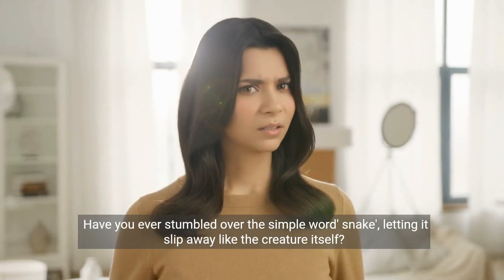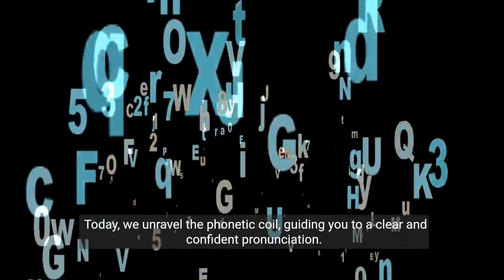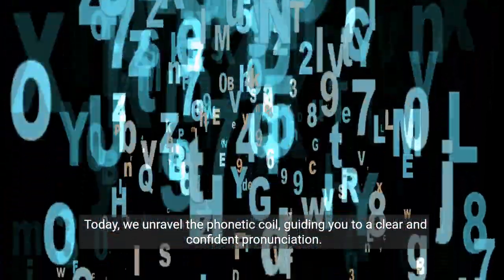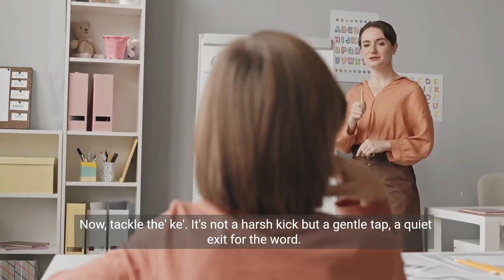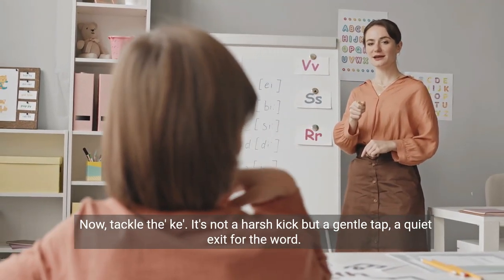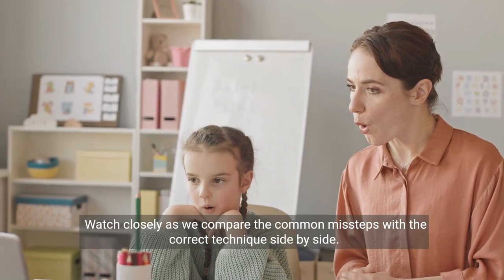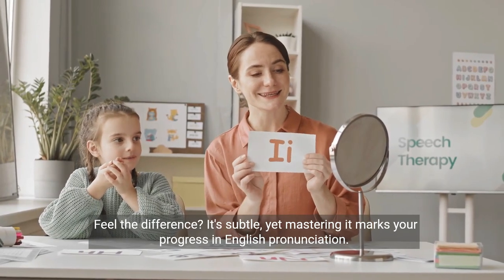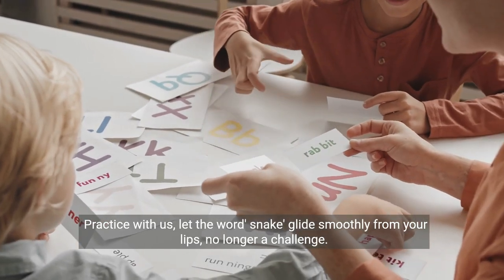English Vocabulary Course|How to pronounce english online|Best way to pronounce english words|Snake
+ Writing For & Other Adult Learners Of English. Write Right!
+ Stop Fat Storage
+ Fat Burning Fingerprint- Huge Weight Loss Offer For 2019- Jan Launch!
+ How One Woman Discovered the Female Fat-Loss Code Missed by Modern Medicine And Lost 84lbs
+ New Unique Weight Loss Method - Blue Heron Health News
+ 1 Week Diet - Epic New Weight Loss Offer For 2019! Time To Crush It!
+ A Real Product That Actually Helps Kids!